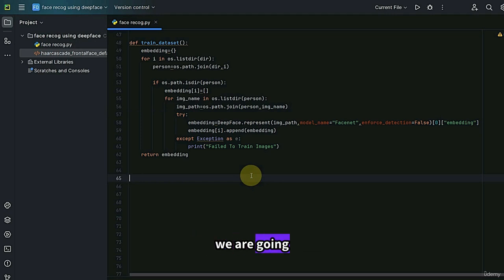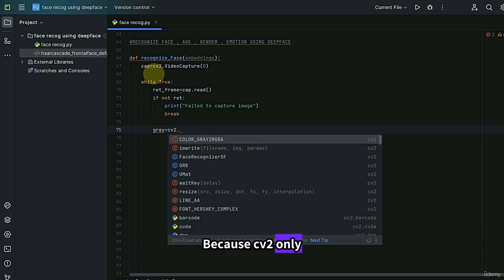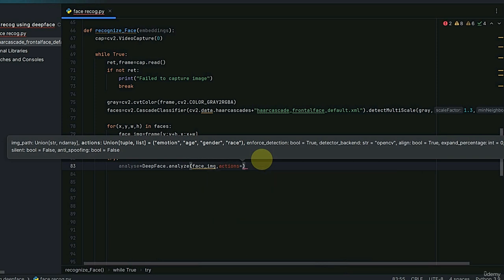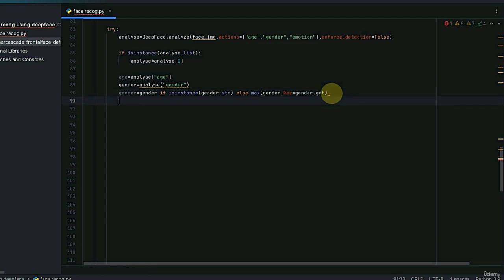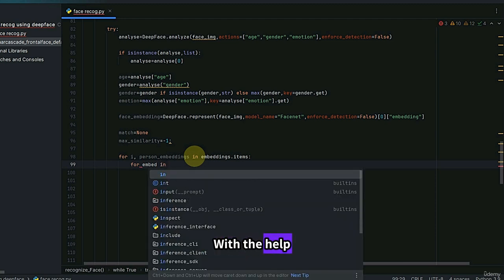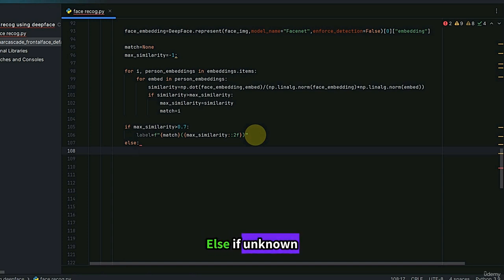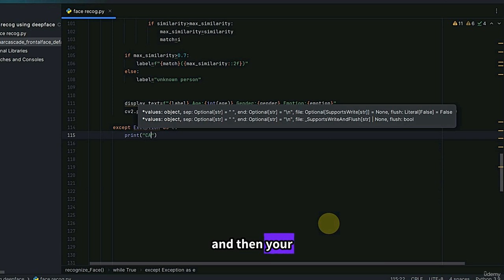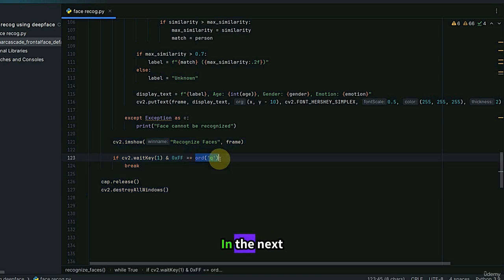Class 4: Recognize Dataset Using DeepFace Model | TechTrek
In this video, we will implement the recognition of faces in the dataset using the DeepFace model. You’ll learn how to test and recognize faces in real-time using the trained model from the previous class.

What You’ll Learn:
✔ How to recognize faces in the dataset using DeepFace
✔ Implementing real-time face recognition
✔ Tips for improving face recognition accuracy

Follow along and start recognizing faces in your dataset!